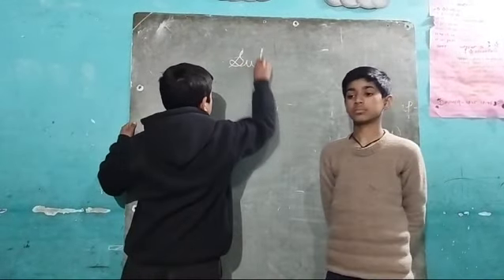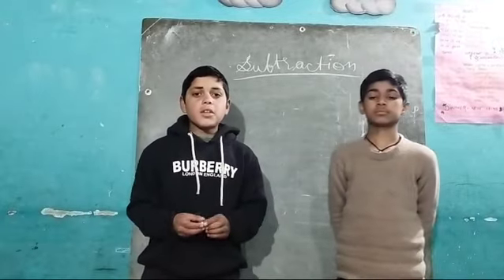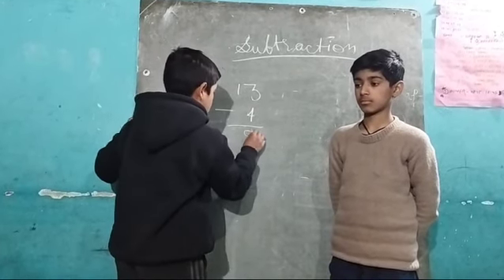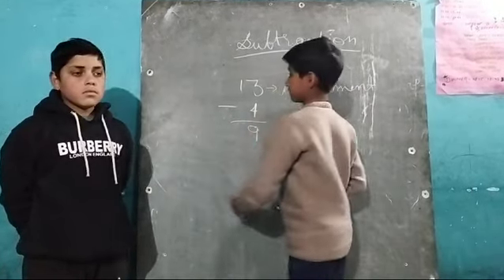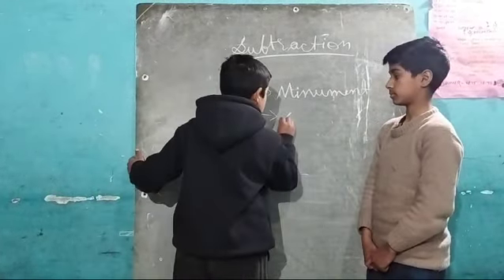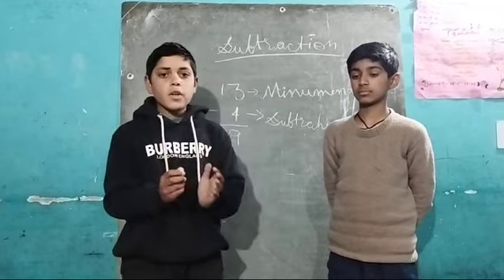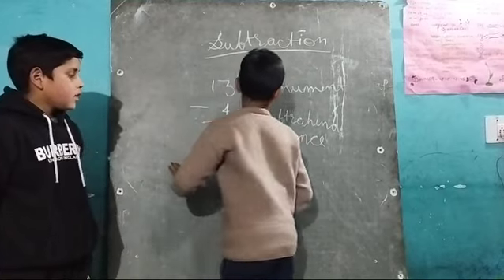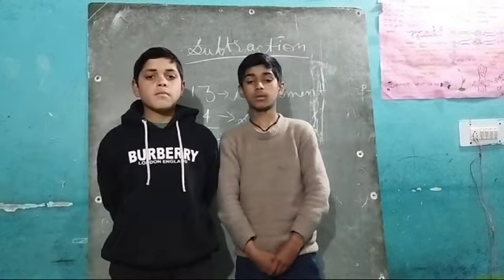Major points of Subtraction by Aman and Tejinder of 8th class of Seraj Mountain Gurukul Janjehli